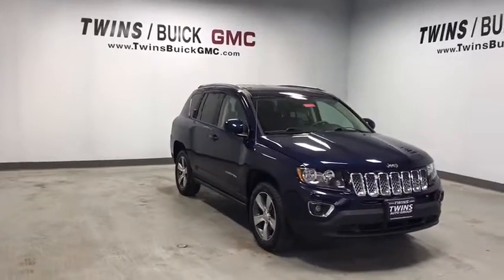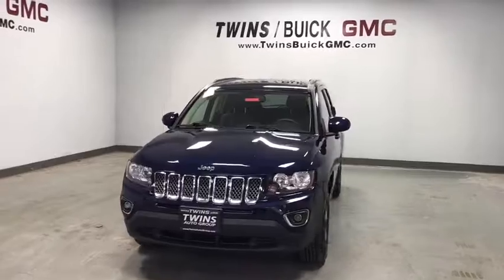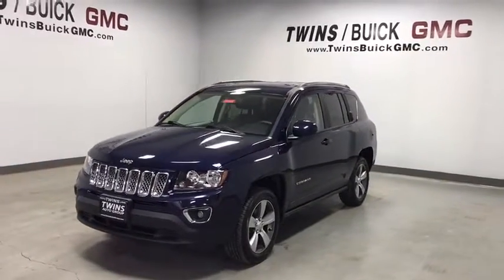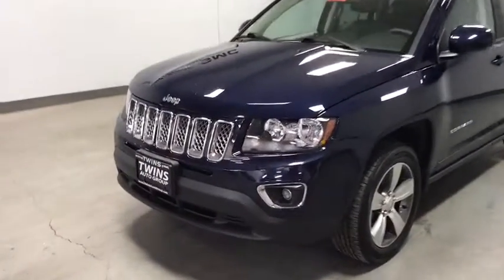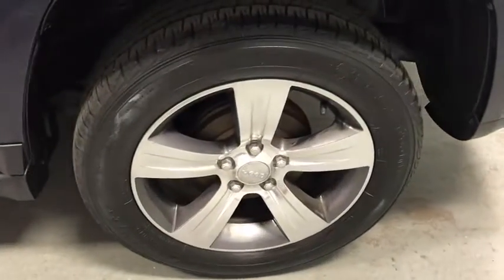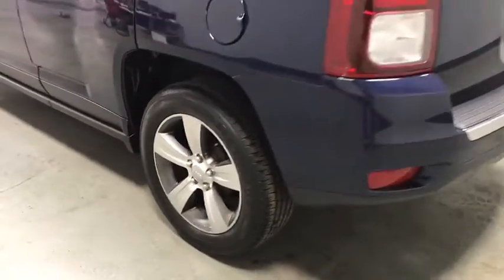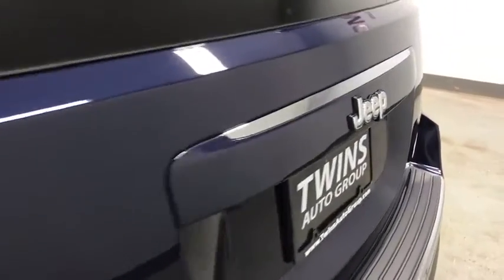2016 Jeep Compass Columbus, London, Marysville, Delaware, Sunbury, OH U2456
True Blue Pearlcoat Used 2016 Jeep Compass available in Columbus, OH at Twins Buick GMC. Servicing the London,  Marysville, Delaware, Sunbury, OH area.

Twins Buick GMC
960 Morse Rd

**CLEAN CAR FAX**, ** FULLY SERVICED BY CERTIFIED TECHNICIANS**, ** CLEANEST IN COLUMBUS **, ** LOCAL TRADE **, LEATHER SEATS, **HEATED SEATS**, SUNROOF, **USB PORT**, **ALLOY WHEELS**, **LOW MILEAGE**, **BACK UP CAMERA**, **TINTED WINDOWS**. 2016 Jeep Compass Latitude FWD CVT True Blue 2.0L I4 DOHC 16V Dual VVTbrbrOdometer is 10793 miles below market average! 22/26 City/Highway MPGbrbrbrYou Always WIN When You DEAL With TWINS!